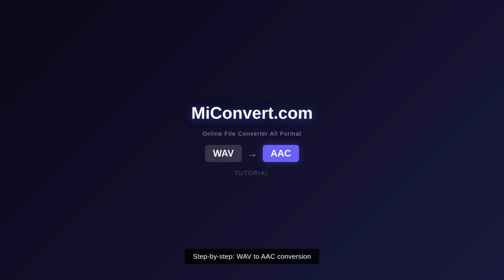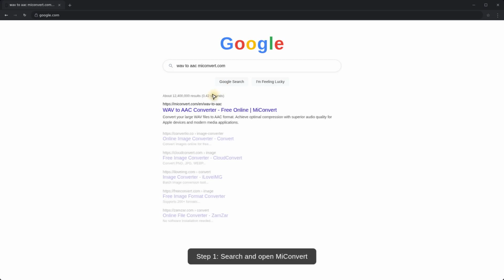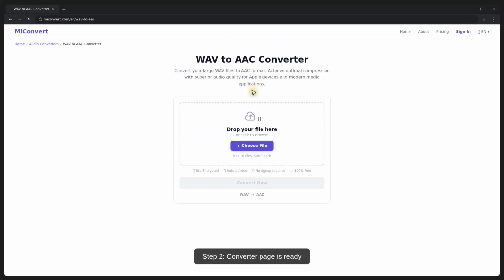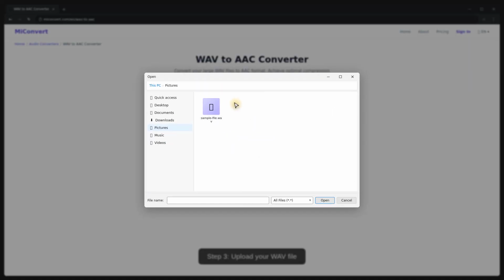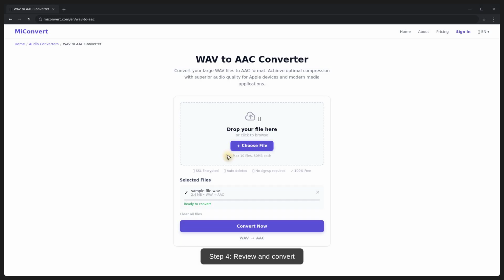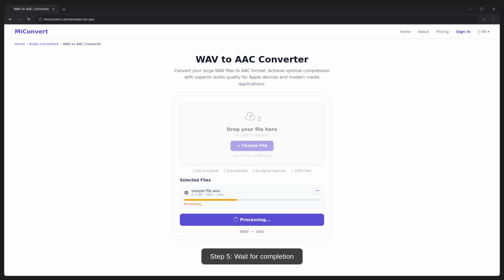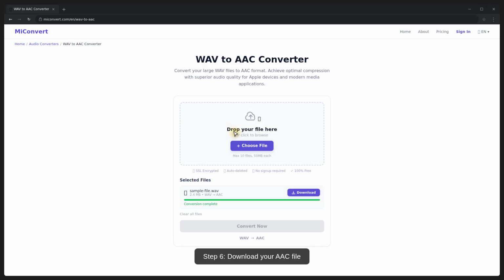WAV to AAC — Easiest Way to Convert Files for Free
Looking for a free WAV to AAC converter? MiConvert.com lets you convert files online!

📋 Steps:
1. Open the converter page
2. Upload your WAV file
3. Click "Convert Now"
4. Download your AAC file